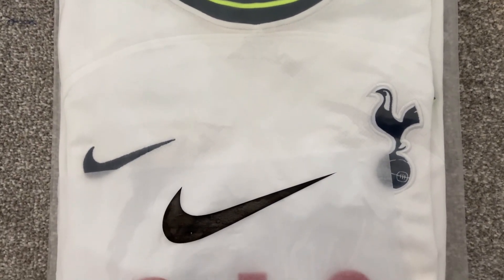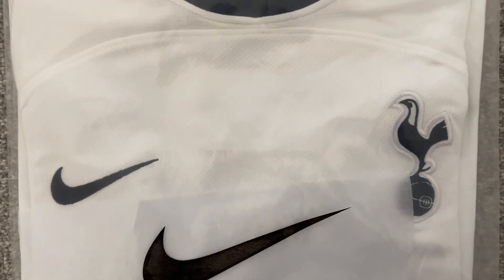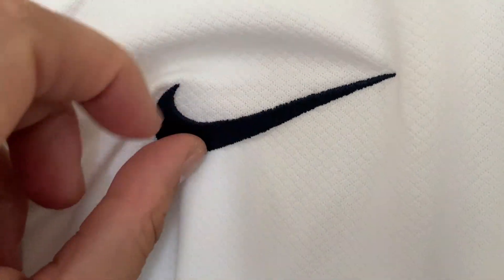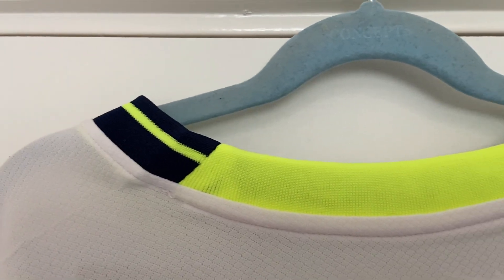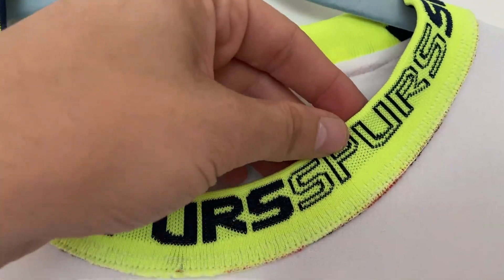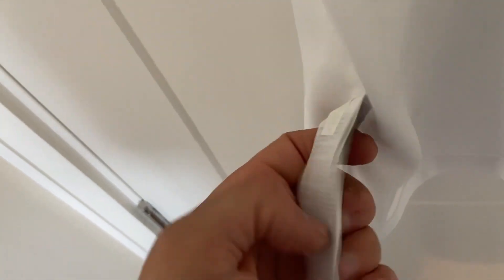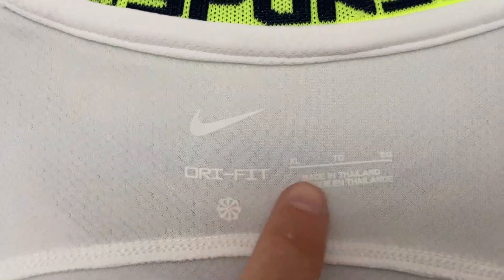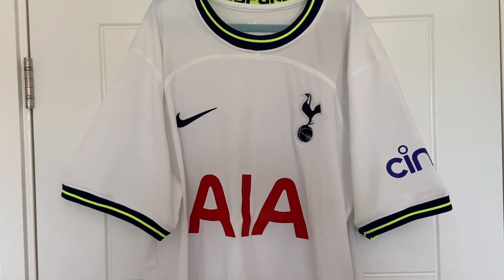DHGate Tottenham Hotspur Home 2022/23 Football Shirt Soccer Jersey Review Top Premier League Spurs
DHGate Tottenham 2022/23 Football Shirt Soccer Jersey Review Nike Retro Remake Top that the likes of Harry Kane, Eric Dier and Heung Min Son will wear for Spurs

A full detailed look at what this retro remake shirt is like.